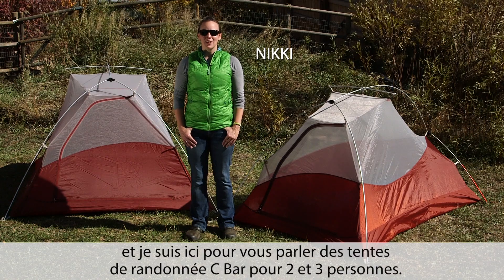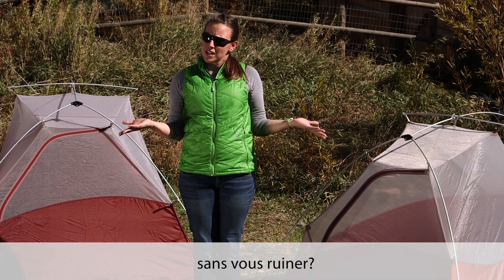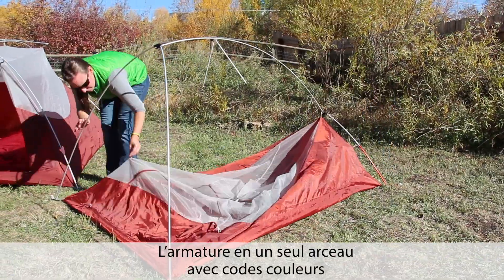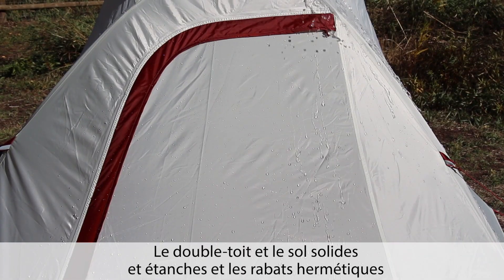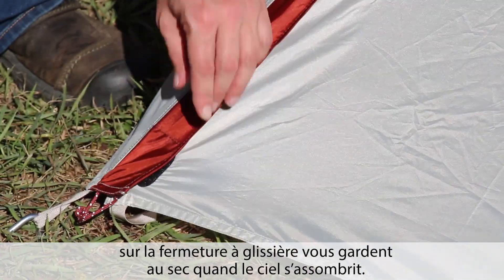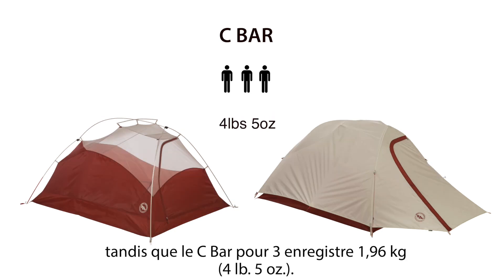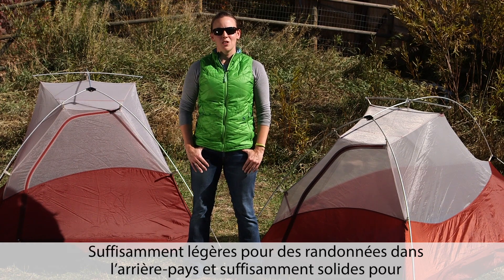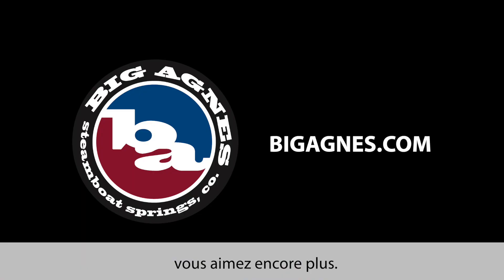Tente Big Agnes C Bar 2 & 3 (Version Française)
Présentation en Français des tentes Big Agnes C Bar 2 et C bar 3. Retrouvez les fiches techniques et les informations des tentes C Bar2 et C Bar3